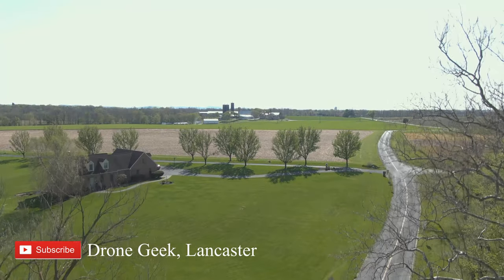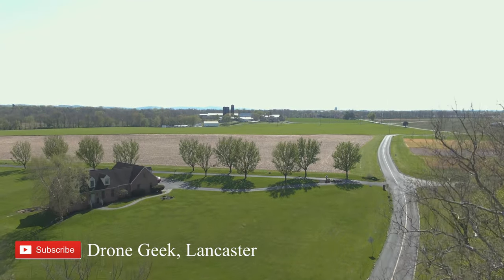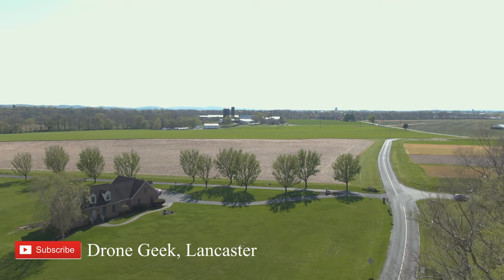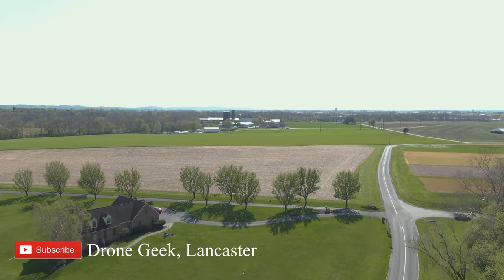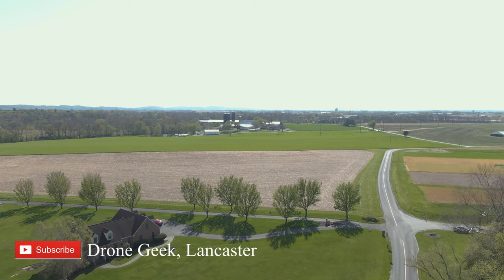Sky High History | Covered Bridge Series Vol. 3 | Schenck's Mill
Lancaster County is famous for many things, but one of the most overlooked claims to fame are the staggering number of covered bridges garnishing the county's roadways. There are 29 covered bridges throughout Lancaster County, so we're going to cover some of the more notable bridges and talk a bit about their respective history.

Volume 3 of the series is the Schenck's Mill Covered Bridge, spanning across Big Chiques Creek.

MY EQUIPMENT...
Video: Mavic 2 Zoom | Mavic 2 Pro | GoPro Hero 8 Black
Audio: Audio-Technica AT2020 USB Microphone
Production: Adobe Premiere, Adobe After Effects, Adobe Audition, Adobe Photoshop